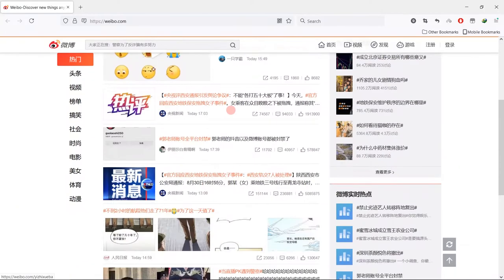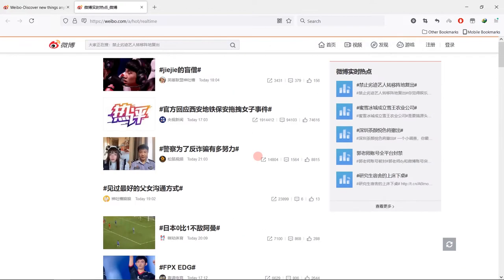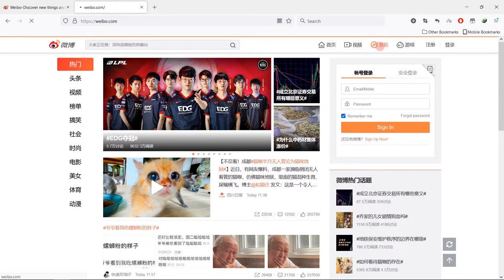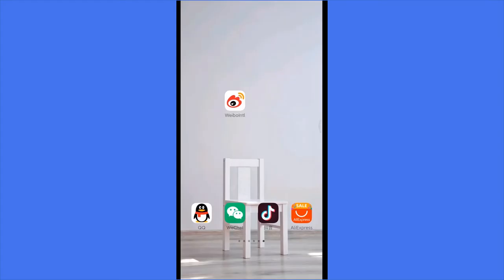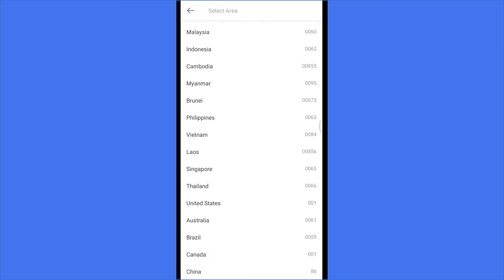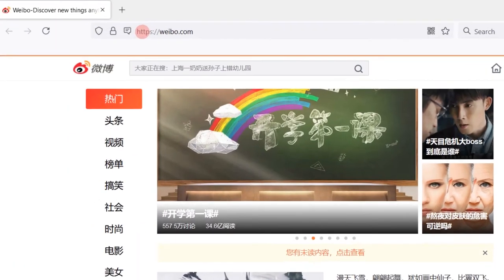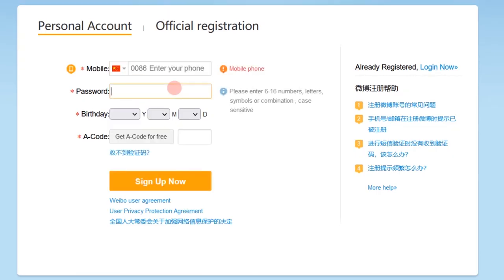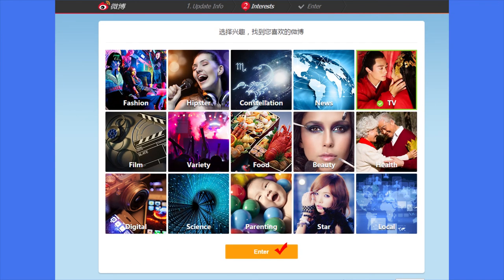How to sign up Weibo account outside of China | Mobile And PC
Sina Weibo is a Chinese Twitter. It's one of most used Chinese social platform. It's available for outside of China. And creating Weibo so much easier than  WeChat and QQ. it doesn't need any verification from others, so just sign up Weibo with your phone number.

In this video, I will show you how to create Weibo account on mobile and PC, all covered, So don't skip the video. As you might to switch one to the other.

you will get the top trending topics and news about China on Weibo. and it's a way to learn Chinese. so just make a one.

New released!💥

Weibo(微博) is available for Poland (波兰)and New Zealand(新西兰) now!!!